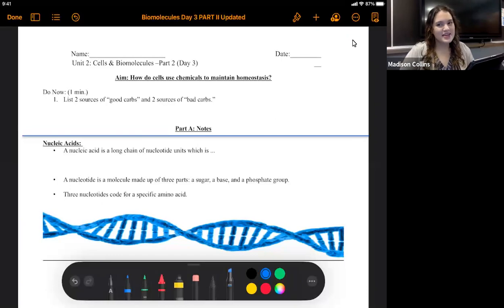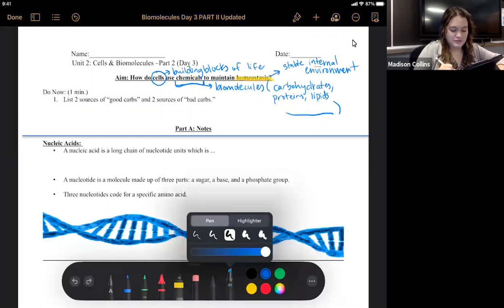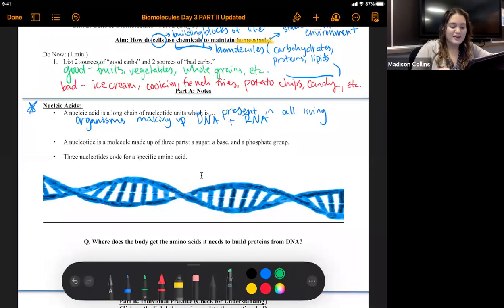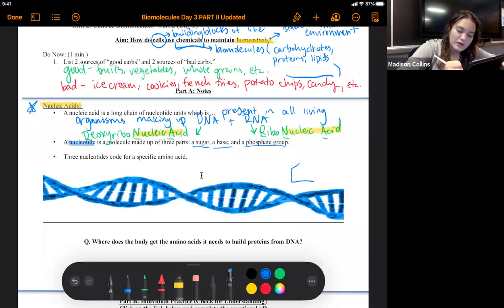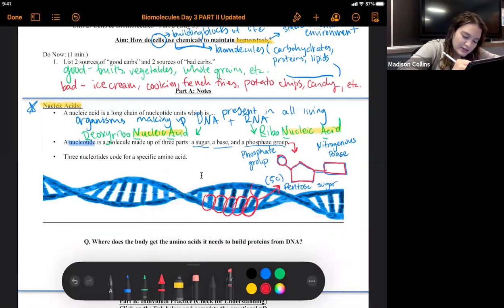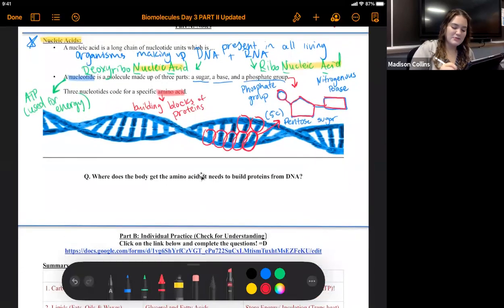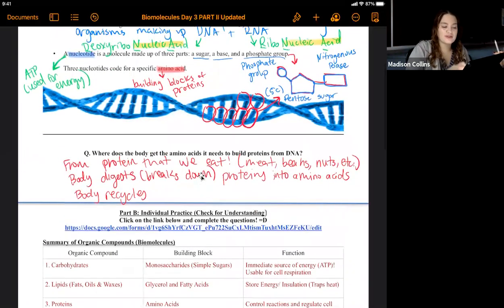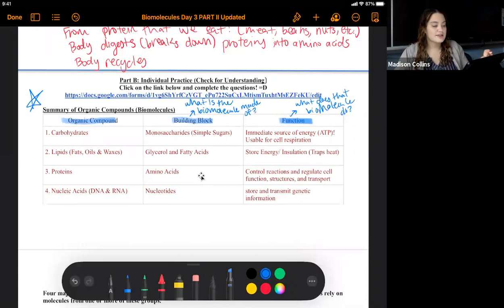Biomolecules Day 3 Video